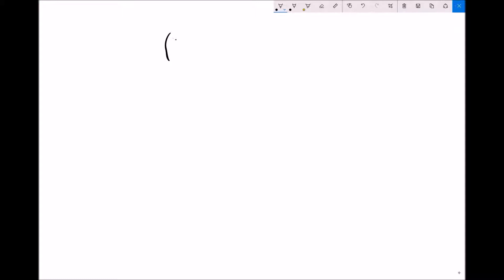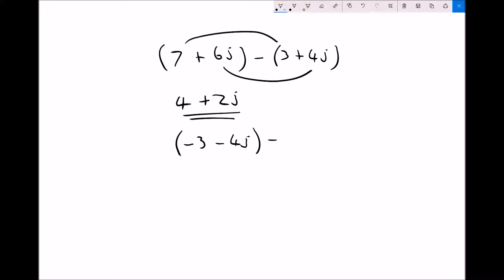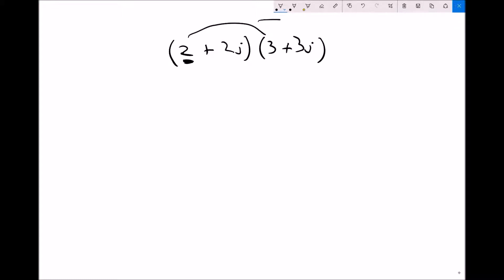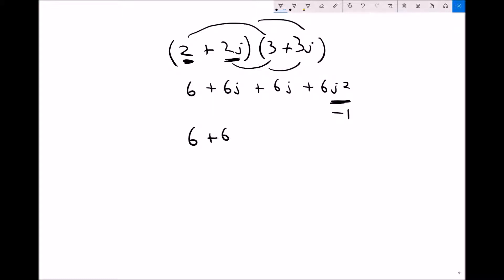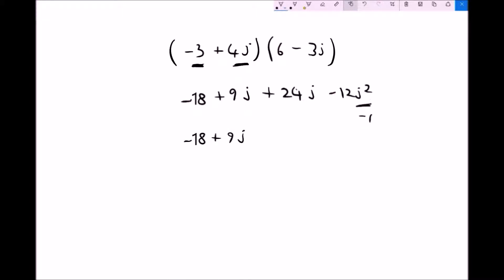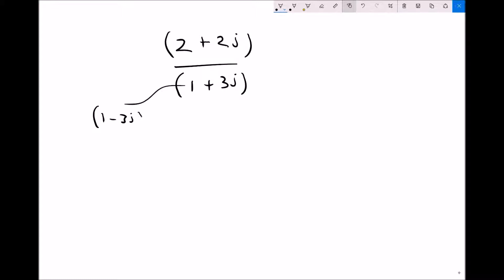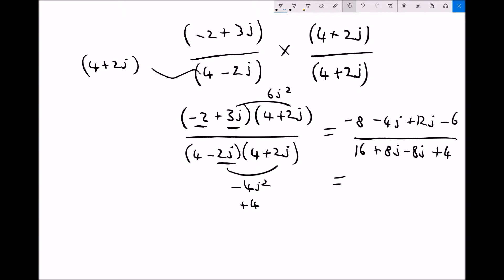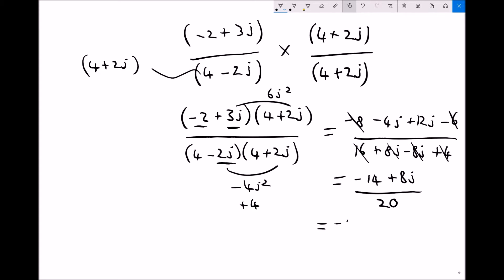Complex Numbers Operations - Add, Subtract, Multiply and Divide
Complex number Operations. Add complex numbers, subtract complex numbers, multiply complex numbers and divide complex numbers.